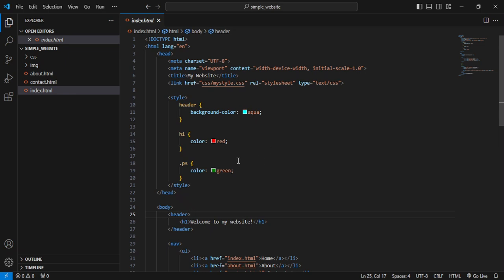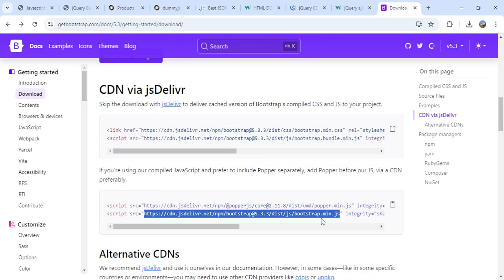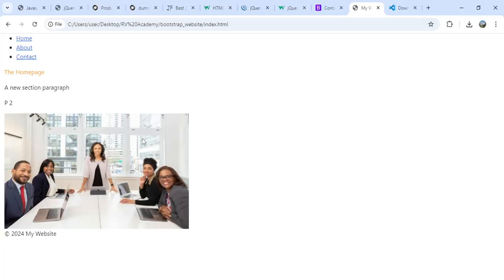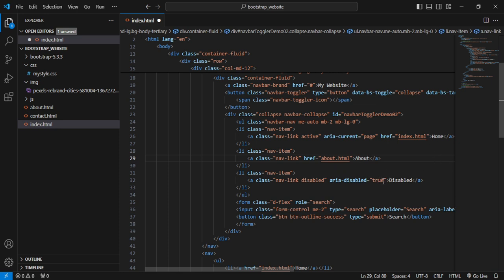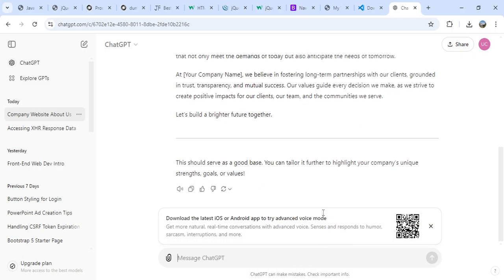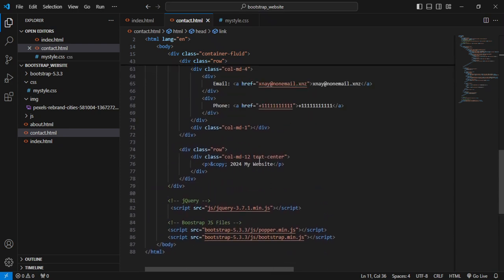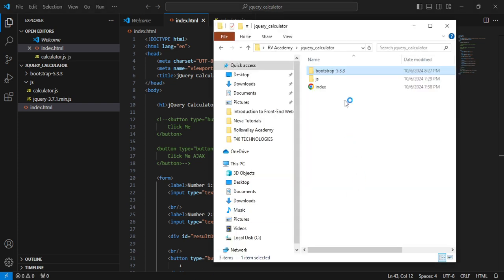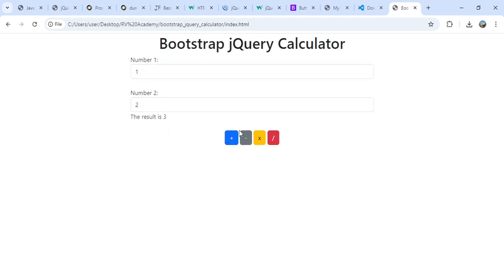#6 (Introduction to Front-End Web Development) - Bootstrap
In this video, you learn about Bootstrap.